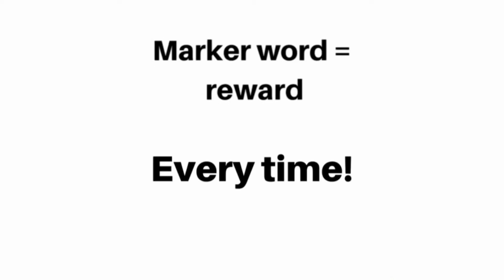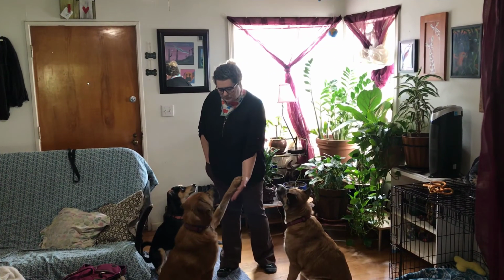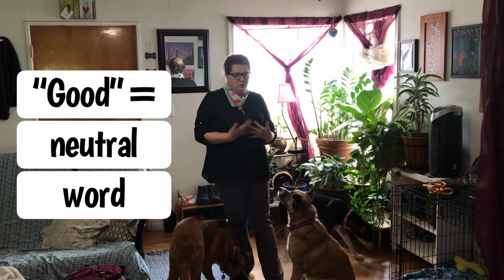Project Pokey Introduction: Part 2- How to say “YES!” To your dog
In this video, we will review the positive reinforcement model. You definitely don’t want to skip over this video as it will provide the foundation for all of the training exercises we will be doing in the Project Pokey series.

In this video, I will show you how to tell your dog when they’ve done something correct! Dogs, like us humans, will repeat behaviors that are rewarding to them. The positive reinforcement model will be key to shaping the behaviors we want from our dogs by rewarding them when they’ve successfully completed a task that we ask them to do.